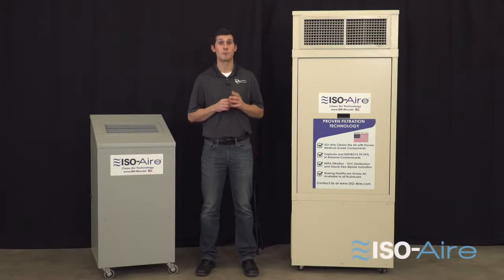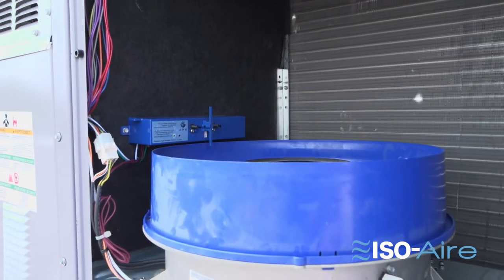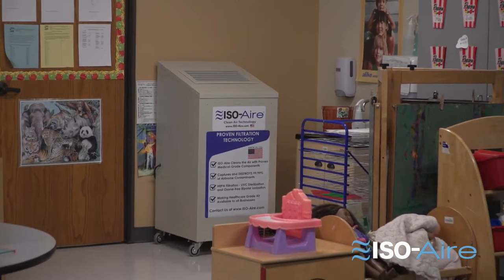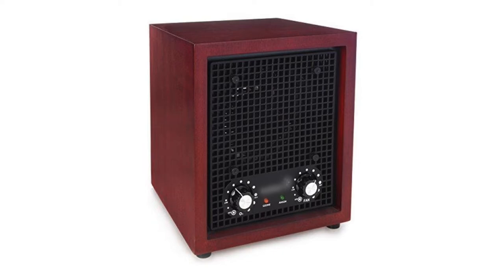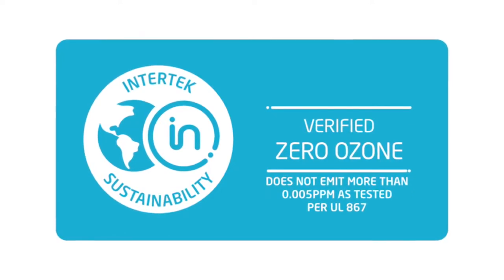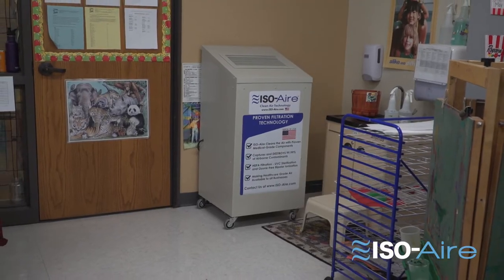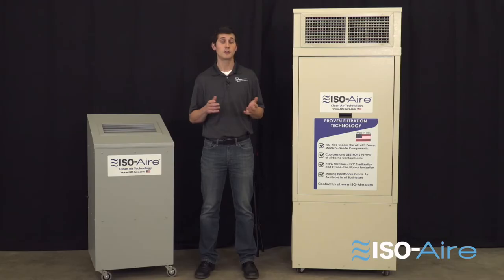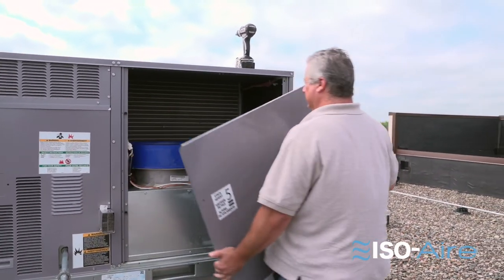Top 5 Considerations When Looking at Bipolar Ionization | How does Bipolar Ionization work?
How does bipolar ionization work?

Bipolar ionization splits molecules in the air like water vapor into positively and negatively charged ions. Ions occur naturally, and are atoms that have either more or less electrons than usual. These opposite charges attract one another to form a compound. A common ionic compound that we see in our daily lives is salt (sodium chloride). In this compound, sodium is positively charged (having one less electron) while chlorine is negatively charged (having one more electron).

Bipolar ionization works to create ions similar to salt, only using air molecules like water vapor (gas form of liquid water). When water vapor molecules are hit by the high energy of the machine, it will split into O2- and H+, similar to when it splits into H+ and OH-. These will sometimes recombine into reactive hydroxyl radicals (OH) that are capable of removing hydrogen from other molecules, such as those that make up an essential part of a pathogen.

In the event of bipolar ionization, the positive and negative ions surround air particles. This added mass helps the air particles to fall to the floor and be pulled towards the building’s air filter to be removed from the air. Furthermore, as the positive and negative ions surround air particles that include pathogens (e.g. viruses, bacteria, mold spores) the ions pull hydrogen away from the pathogen.

In the case of a virus, the hydrogen is pulled away from its protein coat, or capsid. The hydrogen is a key component to the actual structure of the viral protein coat, and without it, the virus cannot infect. Think of the outer proteins of a virus as keys. They have to be able to fit the right lock (proteins on our cell’s surface). With a change in the key’s shape that resulted from the removal of hydrogen, it can no longer fit in the lock and infect us.

In the case of a bacterium or mold, when the essential hydrogen is removed, the cell is ripped open and the pathogen dies, thus preventing infection.

Because of the capacity of bipolar ionization to render viruses harmless, many businesses like restaurants, medical facilities, and schools have already begun to install the devices into their buildings to help protect those inside. Because of its ability to cause viruses to lose their infectivity, many are claiming that the technology will also be able to affect SARS-COv-2, the virus that causes COVID-19, in the same manner, making it a priceless technology for businesses to invest in.

And it’s not just pathogens that bipolar ionization helps to eliminate. In fact, the ions produced through the technology eliminate harmful volatile organic compounds (VOCs) and allergens like pollen.

HEPA and bipolar ionization are the perfect pair

When bipolar ionization is partnered with a high-efficiency particulate air (HEPA) filter plus UV-C irradiation, the air would be well protected.

bipolar-ionization  positive-negative-ions air-purifiers

What does the ISO-Aire do?
This proven clean air technology filters and cleans indoor air, improving air quality by removing and destroying dangerous contaminants like COVID-19.

The ISO-Aire™ commercial air filtration system is the ideal solution for commercial and healthcare facilities to add filtration capability to common and high traffic areas to protect staff, customers and patients. ISO-Aire multi-filtration technology captures and destroys 99.99% of viruses,  mold, pollen and other contaminants. HEPA filtration, UVC sterilization and ozone-free ionization provide an industry leading level of protection.